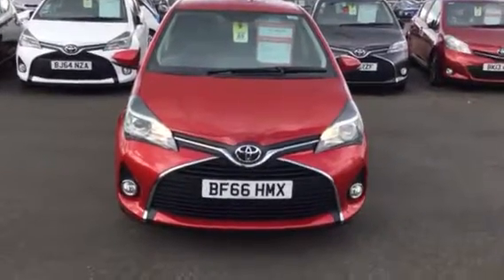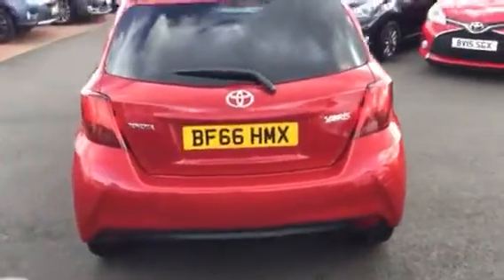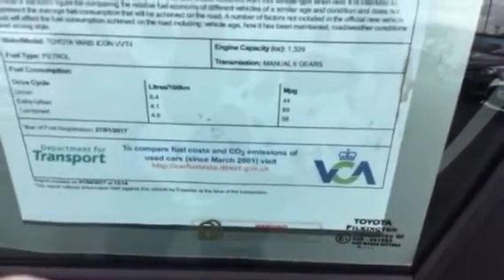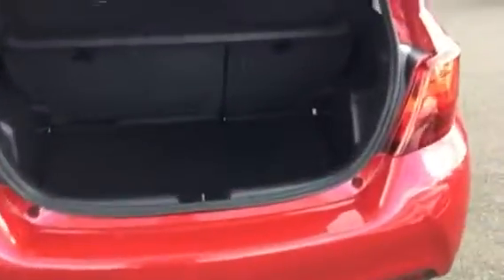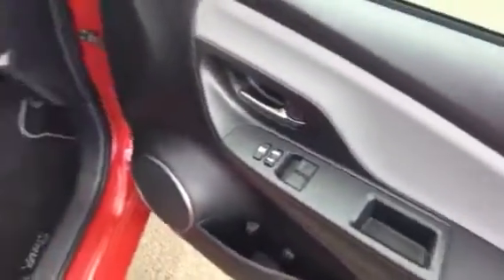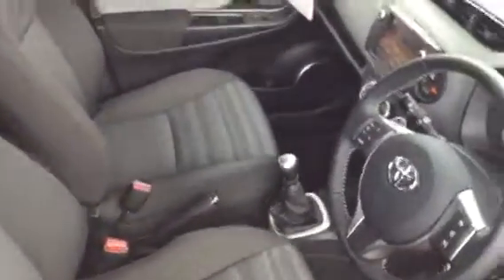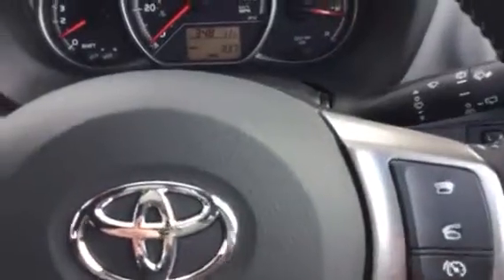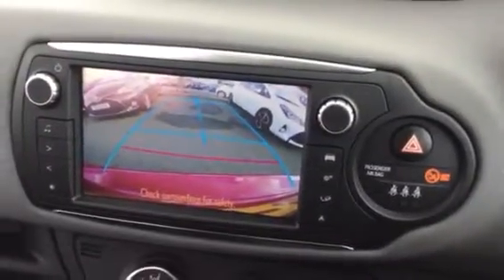YARIS BF66 HMX